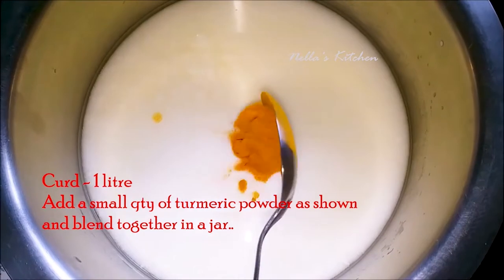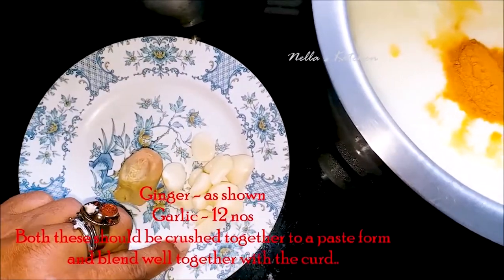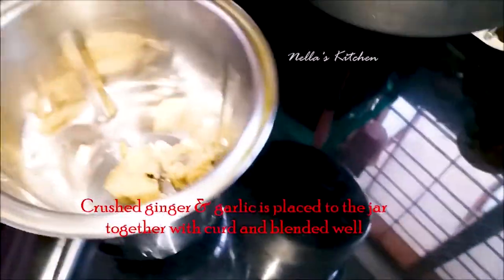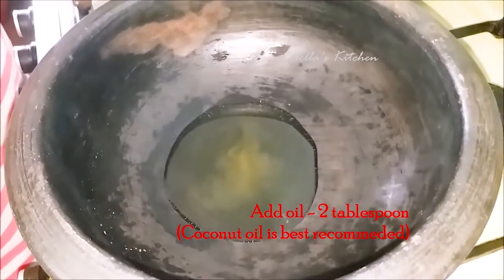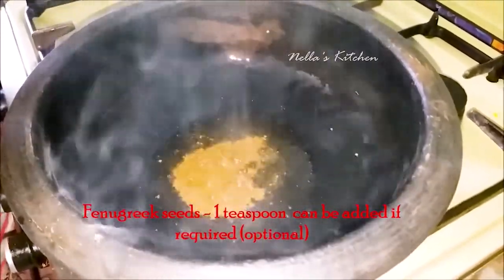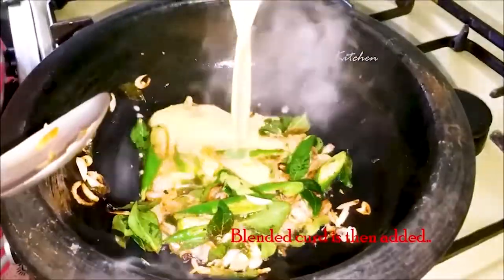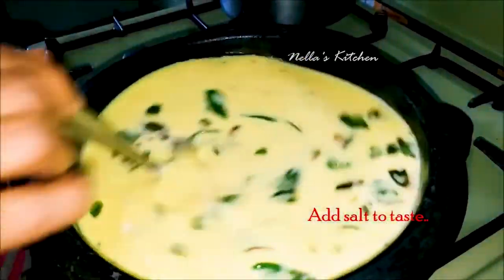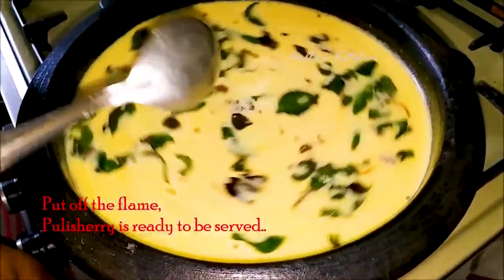തേങ്ങ ഇല്ലാത്ത മോര് കറി | Moru Kachiyathu | Moru Curry Kerala Style without Coconut/Nella's Kitchen